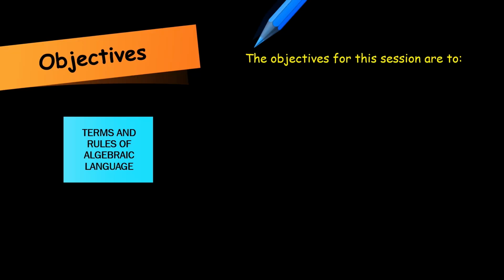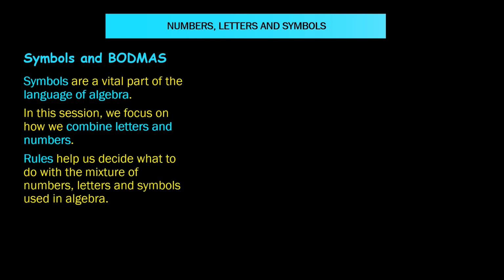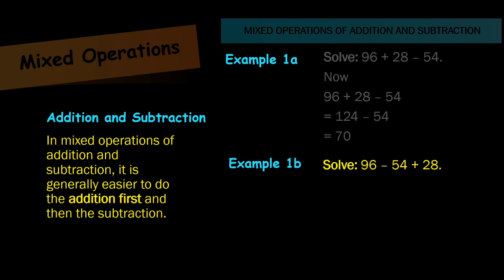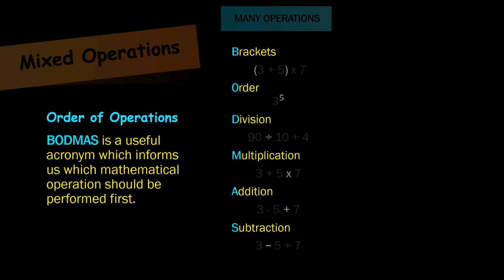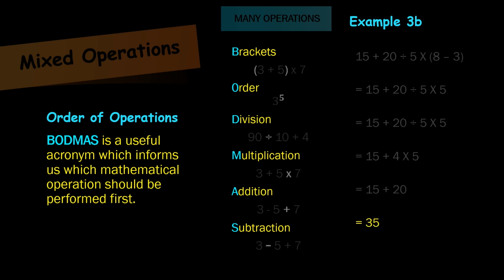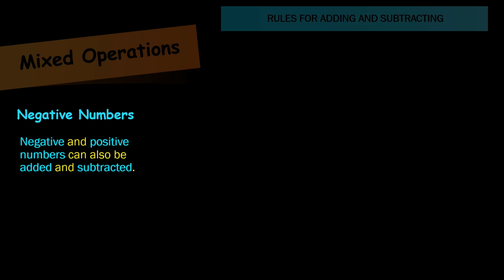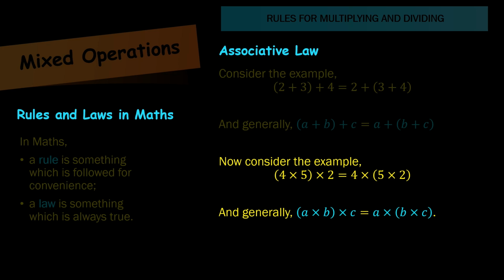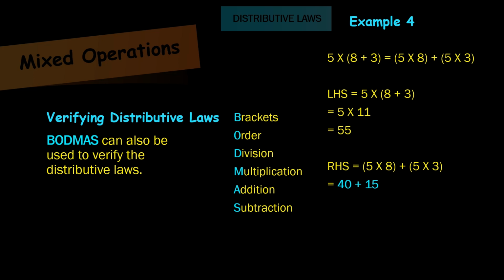Rules and Terminology of the Algebraic Language | Essential Background 1 | Foundation Mathematics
The objectives for this session are to:
• Briefly look at numbers, letters and symbols;
• Understand the words ‘term’, ‘expression’ and ‘equation’ in the context of Algebra;
• Explore algebraic terms, conventions and shorthand;
• Learn to use BODMAS rules;
• Apply rules relating to negative numbers;
• Understand and apply the commutative, associative and distributive laws.

Timecodes
0:00 - Intro
0:11 - Objectives
0:45 - Numbers, letters and symbols
1:01 - Example (ab=ba)
1:40 - Example (letter representing fixed value)
2:56 - Example (letter representing variable)
3:57 - Terms, conventions and shorthand in algebra
5:55 - BODMAS
6:36 - Example 1 (addition and subtraction)
7:49 - Example 2 (multiplication and division: why order is important)
9:17 – BODMAS Rules
10:13 - Example 3 (applying the BODMAS rules)
14:07 - Algebraic Rules and Laws
14:11 - Negative numbers rules
18:04 - The commutative law
19:38 - The associative law
22:37 - The distributive law
22:53 - Example 4 (verifying distributive law)
24:14 - Recap and Conclusion